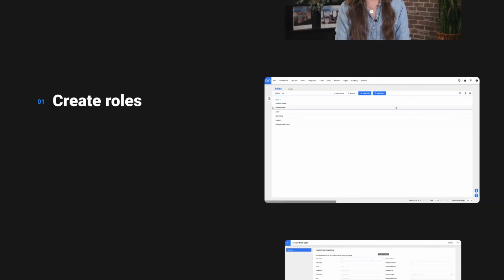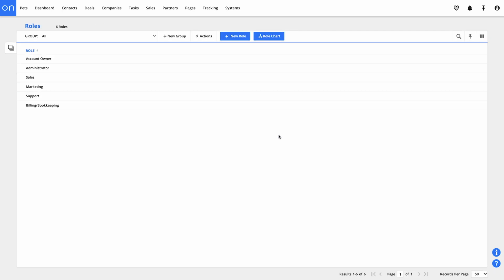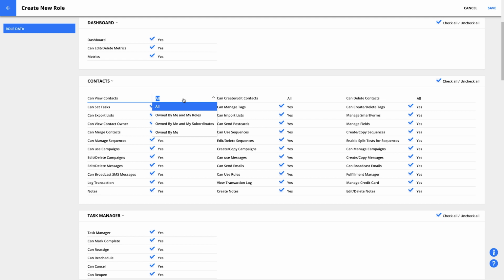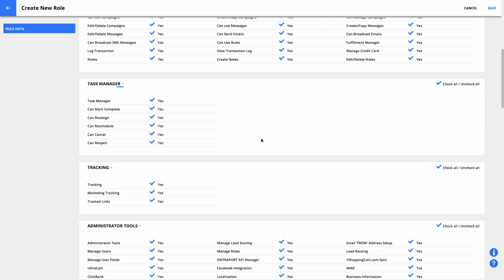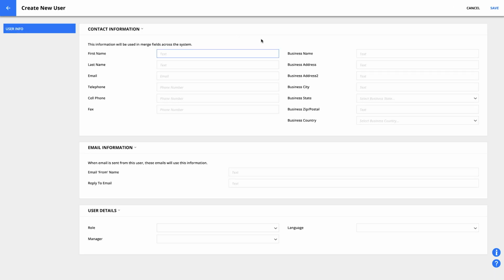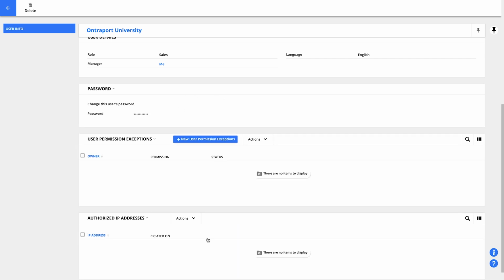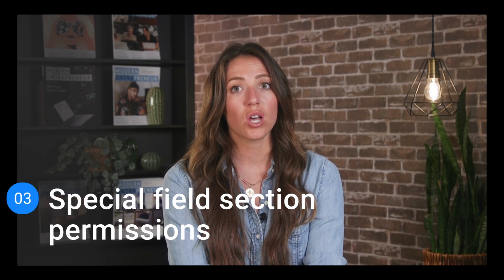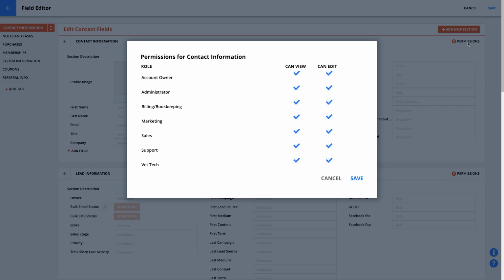How to add new teammates and set user permissions in Ontraport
Add team members as users to your Ontraport account and give them specific roles and permissions.

You'll learn:

- The value of setting different roles and permissions
- How to create roles and assign permissions
- How to assign a user to a role
- How to change users’ passwords
- How to set up the special field section permissions